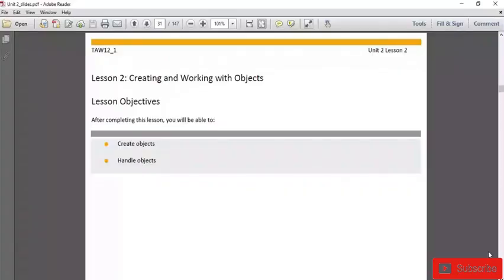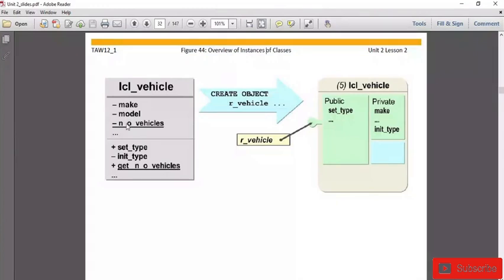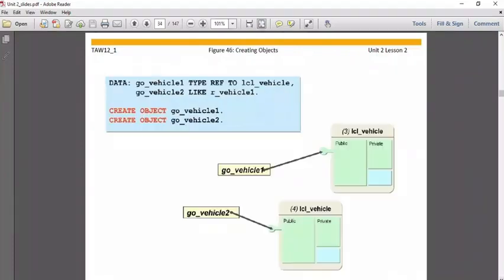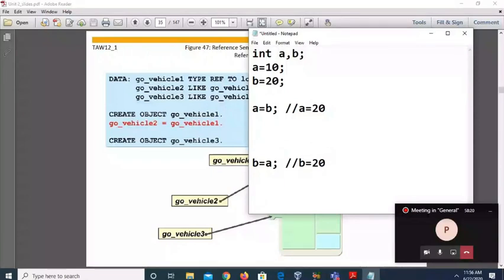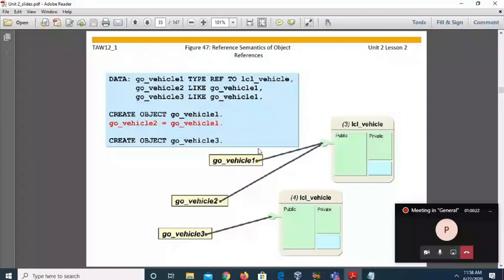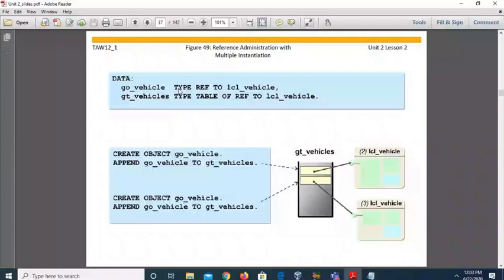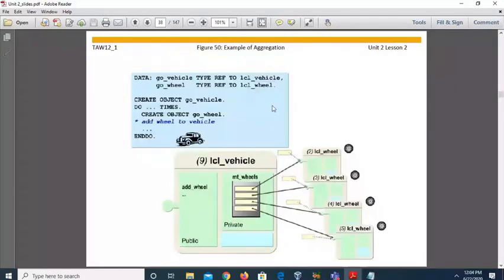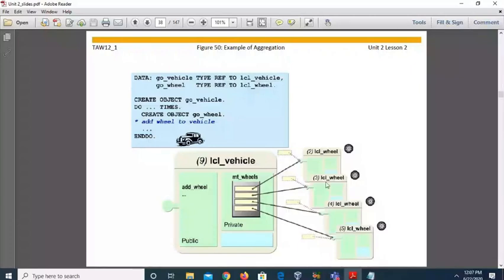Unit 2: Fundamental Object-Oriented Syntax (Lesson 2: Lesson 2: Creating and Working with Objects)